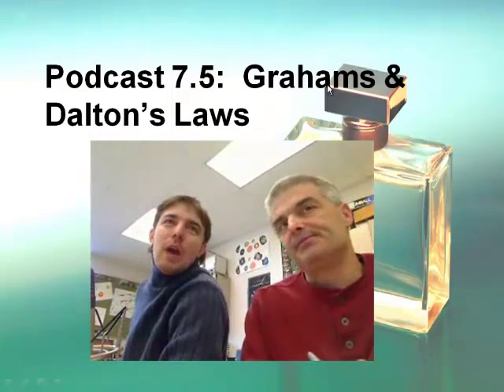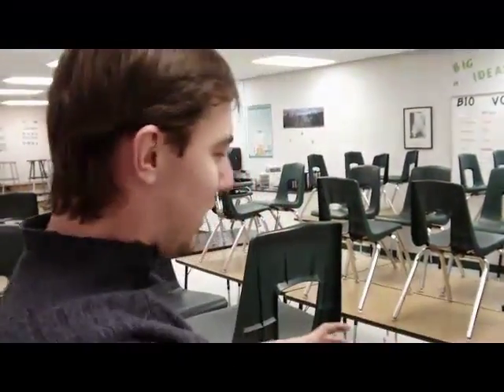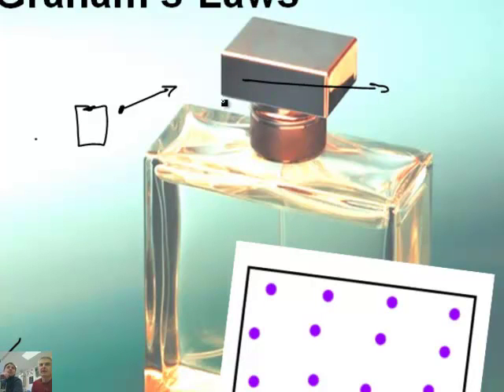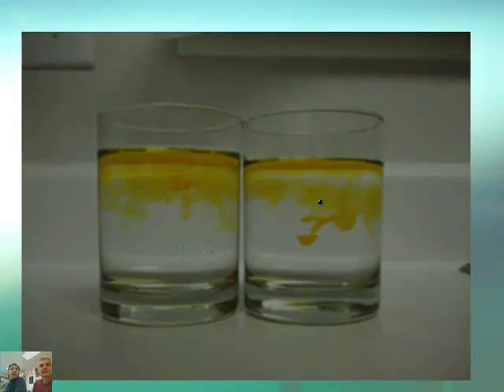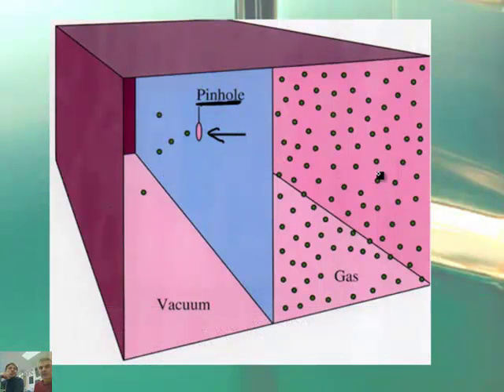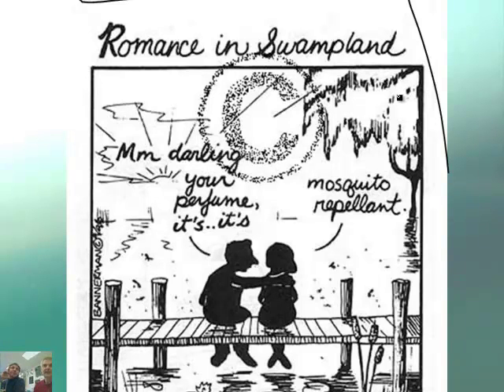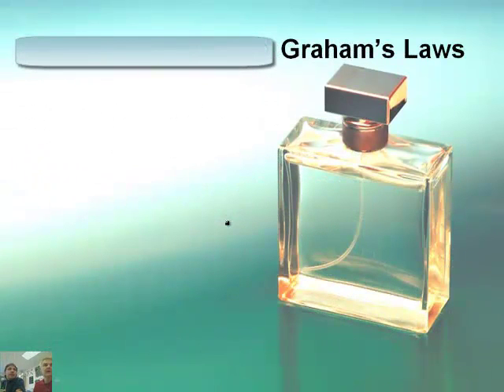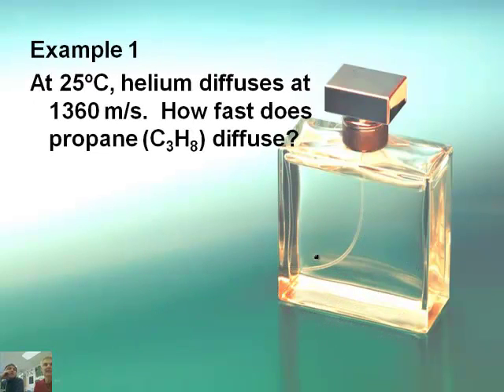Intro to Chemistry 7.5: Graham/Daltons Laws (1/2)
7.5:  Grahams & Dalton's Laws

This video will introduce students to Grahams Law of Diffusion/Effusion and Dalton's Law of Partial Pressure